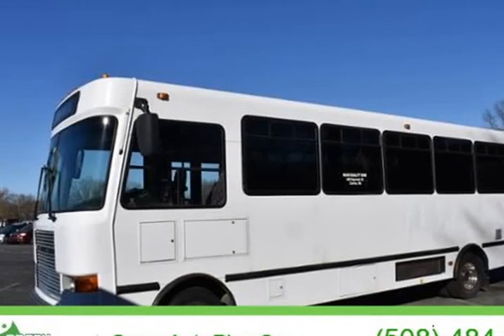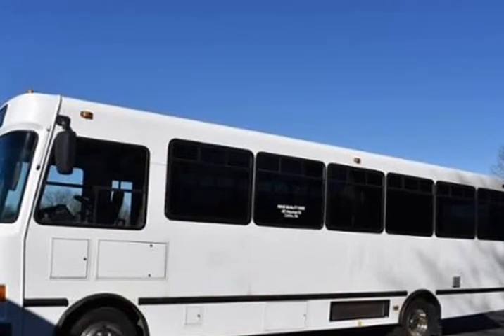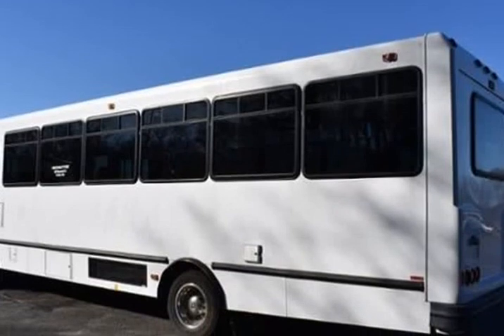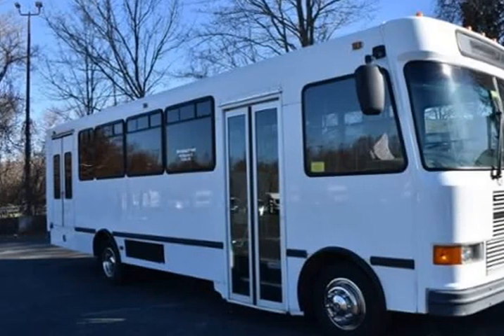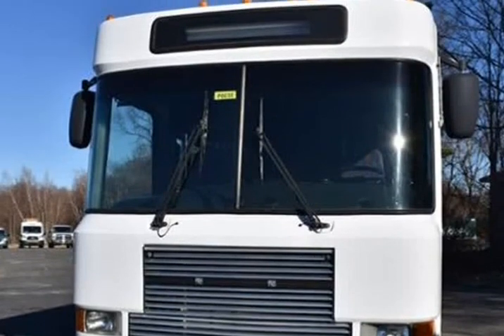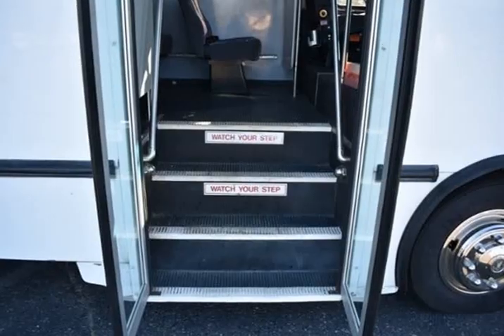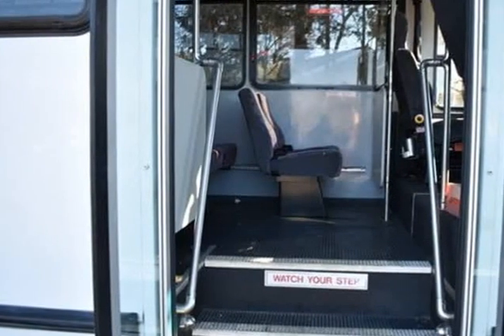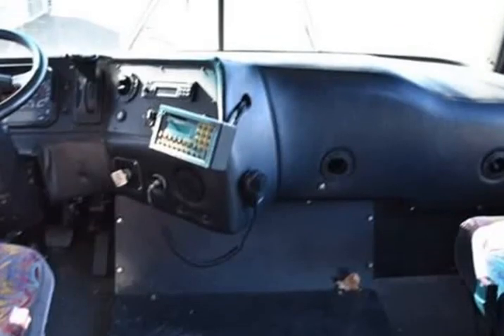2014 Freightliner Commercial Bus (Brockton, Massachusetts)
1724 Main St
Brockton